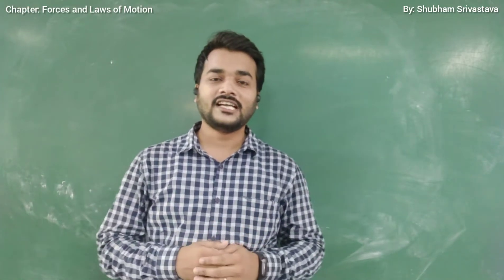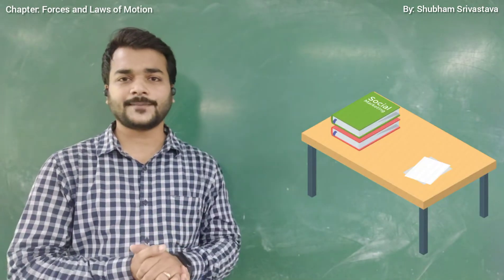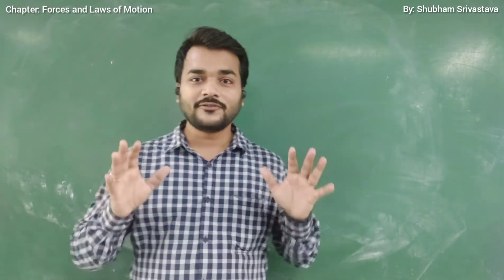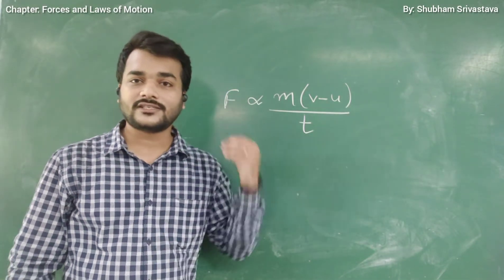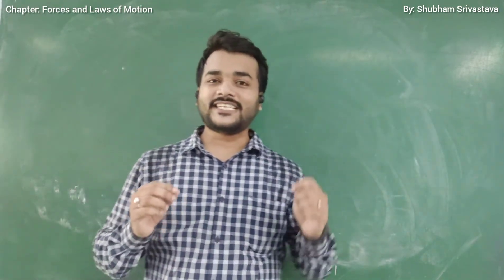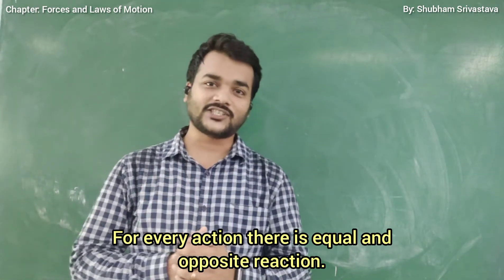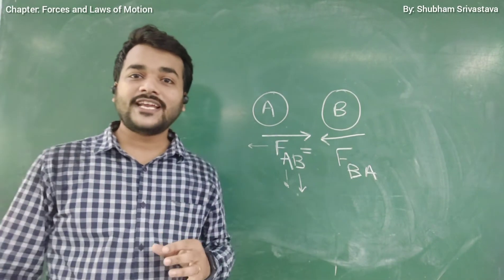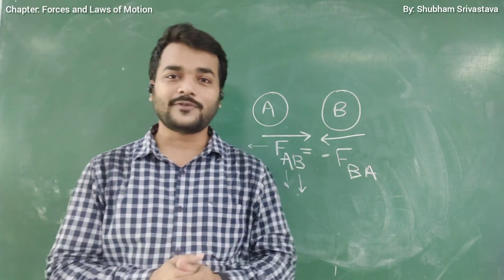Newton's Laws of Motion | Full discussion of three laws | Shubham Srivastava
Hello students. Here is my video on the topic - Newton's Laws of Motion. All the three laws are discussed in the video with real life examples. Kindly go through it. And yes you will find this one a bit different 😉